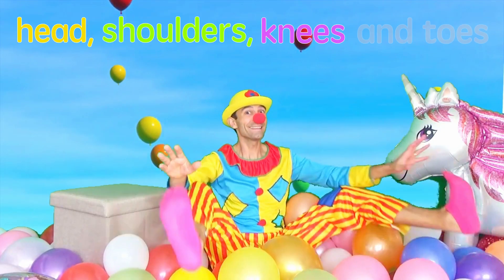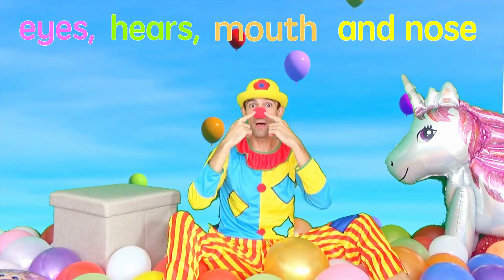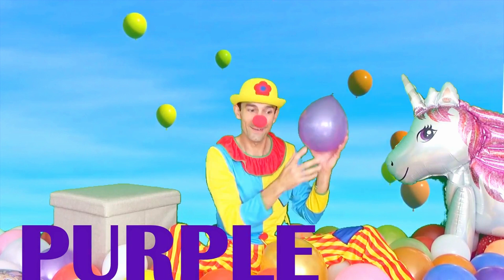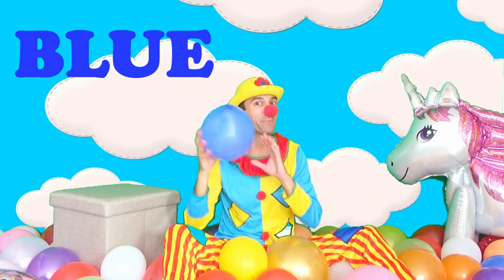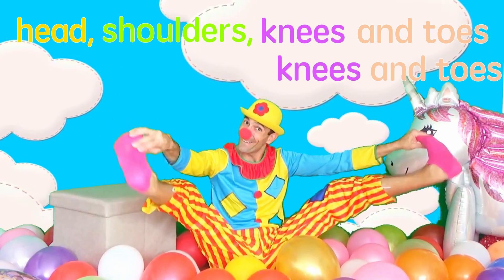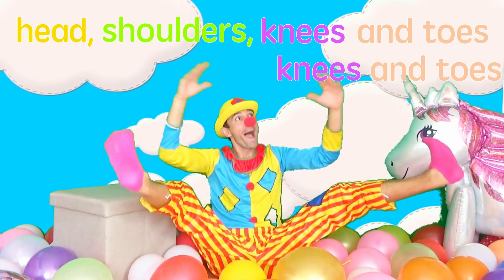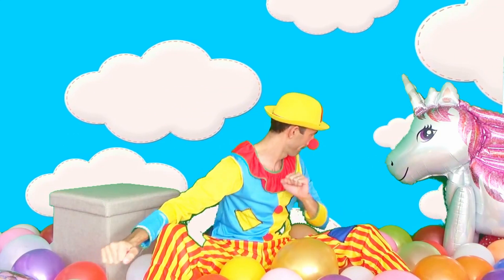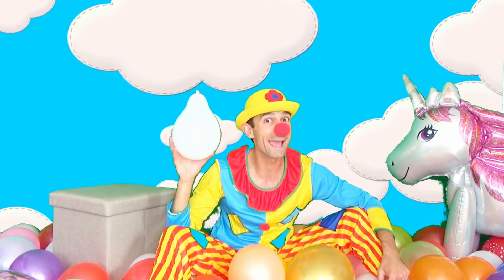Color song - Learn colours - Head Shoulders Knees and Toes - Canción de colores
Learn colours with Head Shoulders Knees and Toes. Enjoy it.